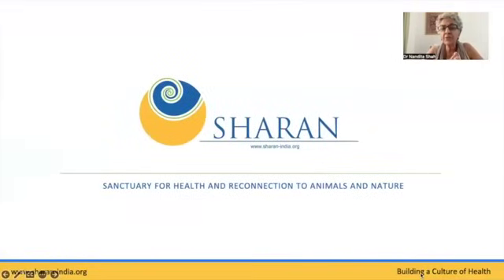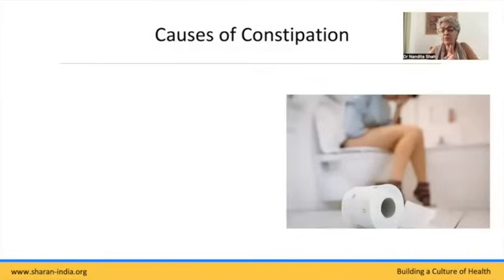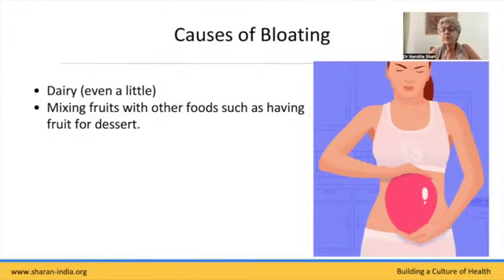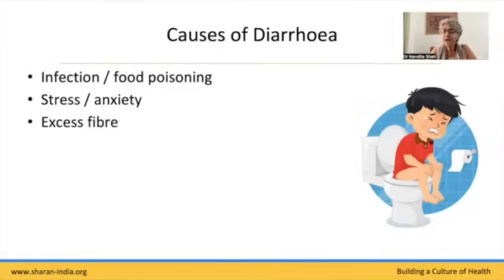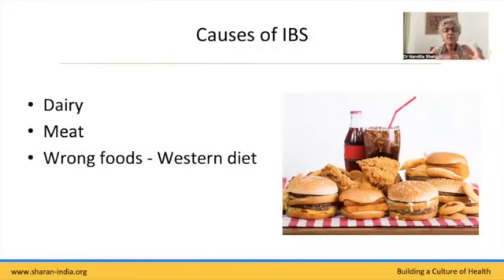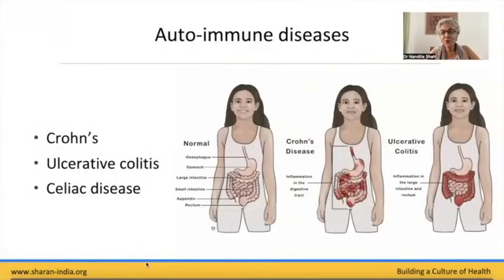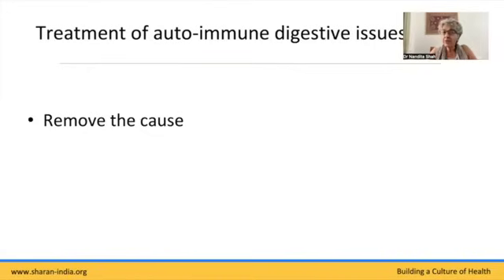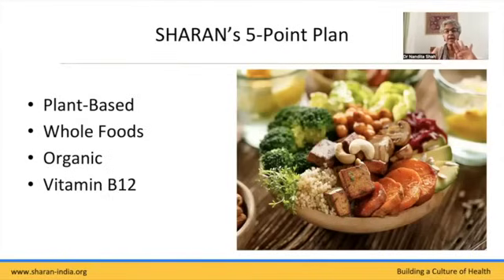Digestive Disturbances & Gut Healthy Probiotic Carrot Beetroot Kanji Recipe with Dr. Nandita Shah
ORDER MY NEW BOOK SWEET INDULGENCE!!!

MY LATEST BESTSELLING BOOK:

Digestive Disturbances & Gut Healthy Probiotic Recipe (Carrot Beetroot Kanji)

Welcome to Saturdays with SHARAN, hosted by doctor and SHARAN founder, Nandita Shah. We will be speaking about the healing power of the body in general and take up one specific condition every month. We also have patient stories and delicious cooking demos.
Today many people suffer from indigestion, gas, bloating, and even IBS and Crohn’s. Colon cancers are not rare either. As you can imagine, a large reason for these could be what we put into our digestive tract. Are you willing to make small dietary changes to get big results? Honestly nothing tastes as good as being healthy feels!
If this speaks to you, join us for this talk on how best to overcome digestive issues so as to reach your highest health potential. Our gut is our second brain and so you can also change your emotional state by eating better. Dr Shah will also be joined by people who will share their own stories of recovery.
Carrot Beetroot Kanji
Ingredients
• 2 carrots, cut into batonnets (½” x ½” x 2”)
• 1 small beetroot, cut into batonnets
• 2 amlas (Indian gooseberry) (optional), chopped
• 1 tbsp coarsely ground or powdered mustard seeds (black mustard seeds or any will work)
• 1 tsp black salt (kala namak)
• 7-8 cups water

Method
In a pitcher or jar with a lid, add all of the ingredients and mix well. Keep the pitcher covered and secured with a lid in the sun for 3-5 days, stirring at least once or twice daily. Can also be fermented in a warm dry place on the counter top. Once fermented, store kanji in the refrigerator. The liquid is the kanji. Serve chilled. Mix before serving. The pickled carrots, beets and amla can be eaten.
This kanji may be stored in the refrigerator for up to 2 weeks.

Serves 4-5

Note
Consume in small amounts each time as the kanji is high in salt.
SHARAN (Sanctuary for Health and Reconnection to Animals and Nature) is a social enterprise with the goal of spreading awareness about holistic health and an ecologically sustainable compassionate lifestyle. We believe that all life on the planet is interconnected. By reconnecting we can heal ourselves and the earth.

SHARAN's mission is Building a Culture of Health.

We also offer online consultations with our team of doctors and nutritionists in English, Hindi, and other Indian languages. We have already positively impacted the lives of over 100,000 people in India and abroad.